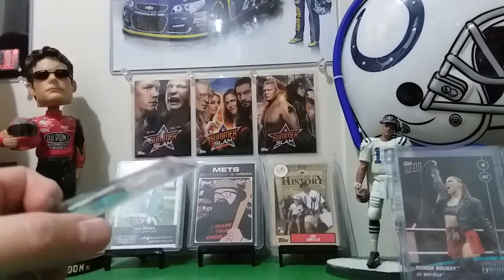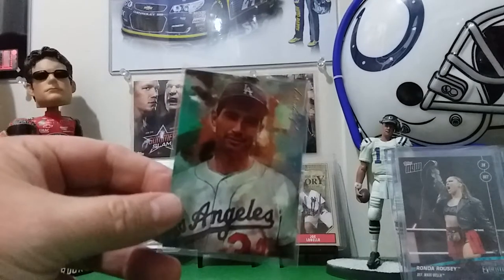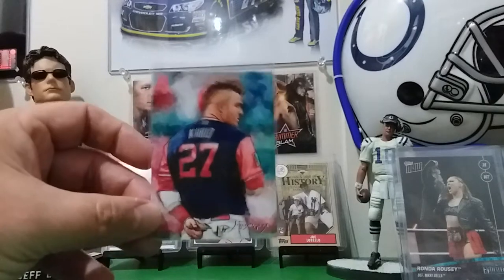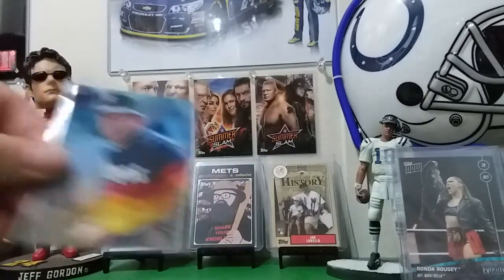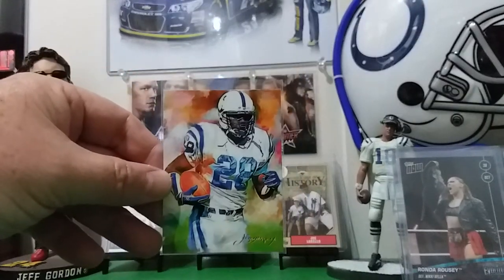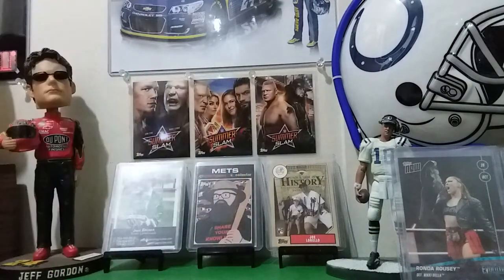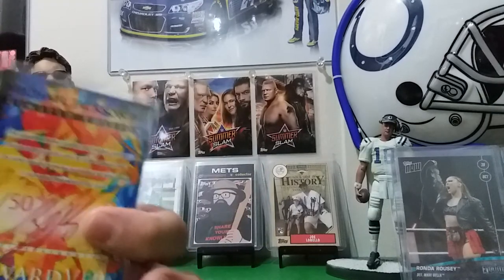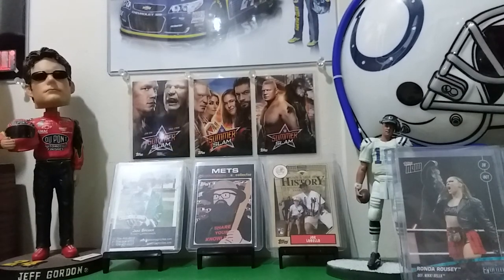Giclee Limited Edition Art Print Cards of Multiple Sports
I started Collecting these Giclee art cards during the pandemic since
it was hard to buy any blasters ...Hope you enjoy the different sport card
arts